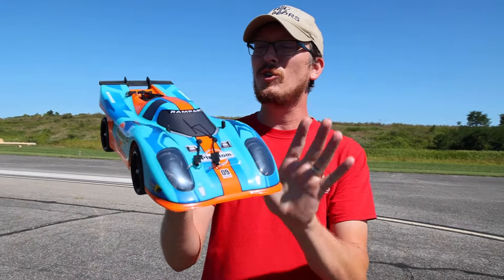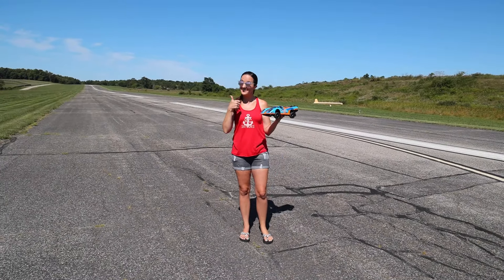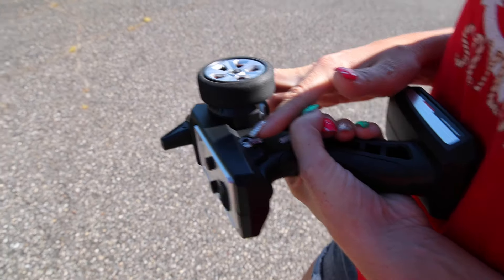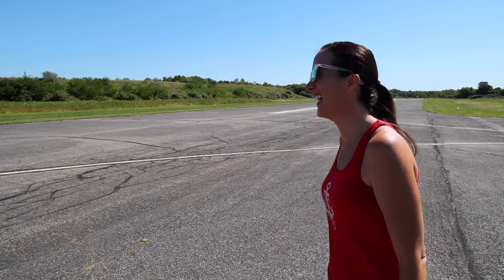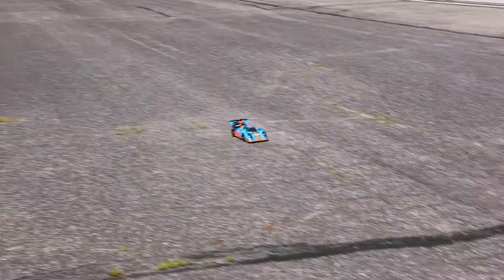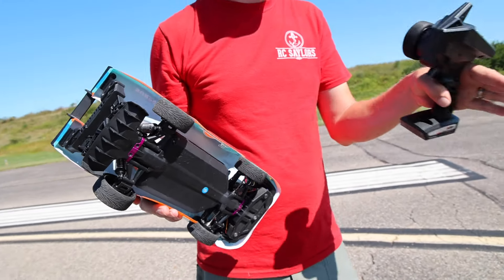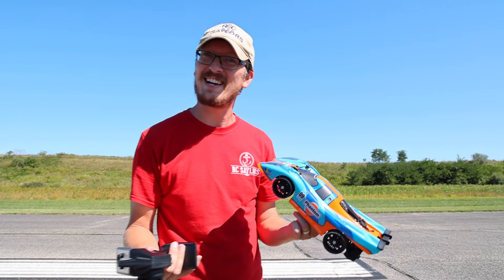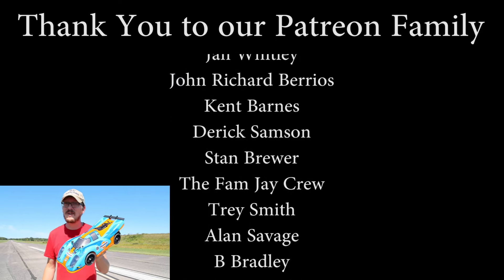FASTEST Looking RC Car In The WORLD Only $99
Save with code: BG3cdafa
This is the FASTEST Looking RC Car In The WORLD for Only $99, wonder if it will live up to its looks?  In this video we do a speed test on this budget RC car.  How fast do you think this RC car will go?